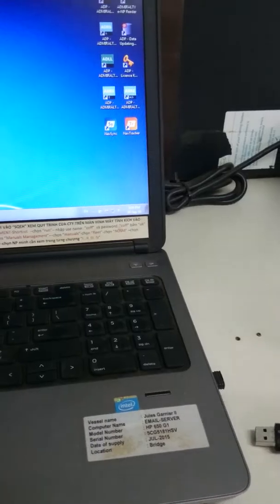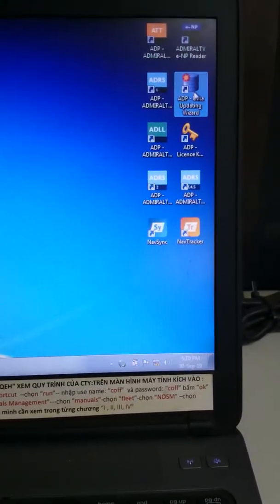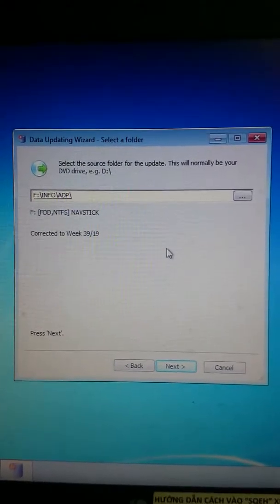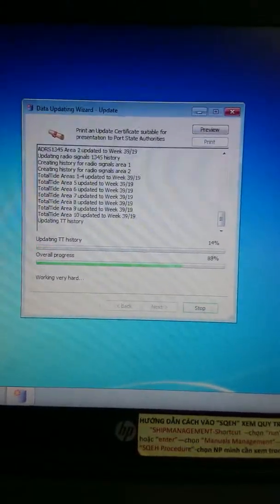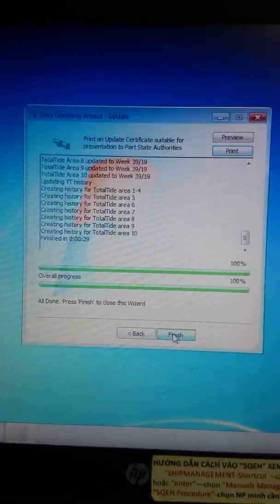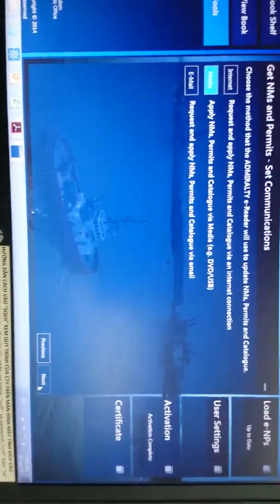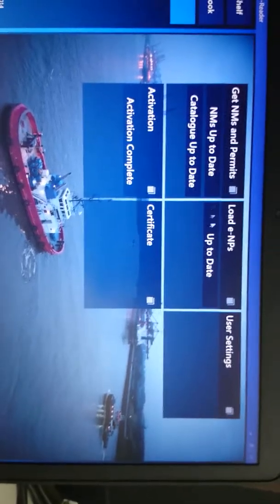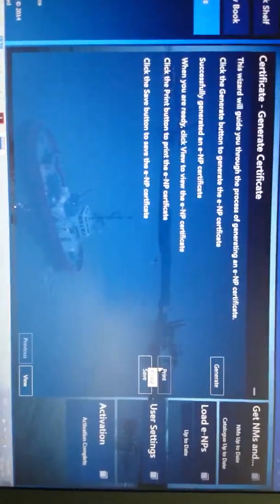How to update ADP & eNP using navstick usb,navtor service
How to update ADP & eNP via navstick usb,navtor service